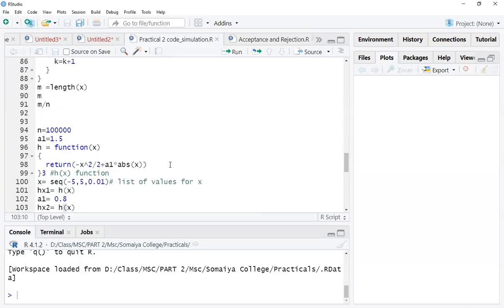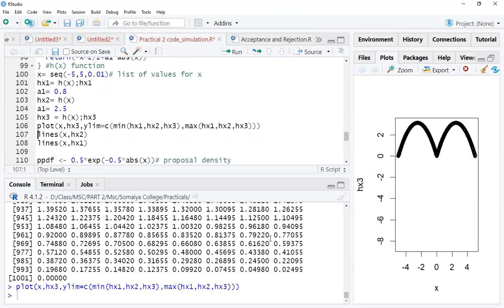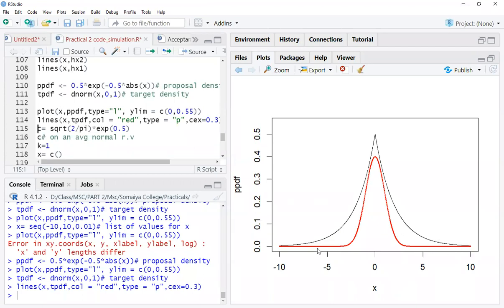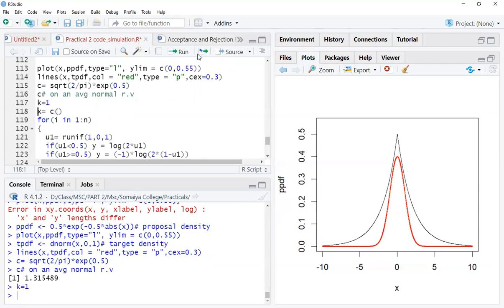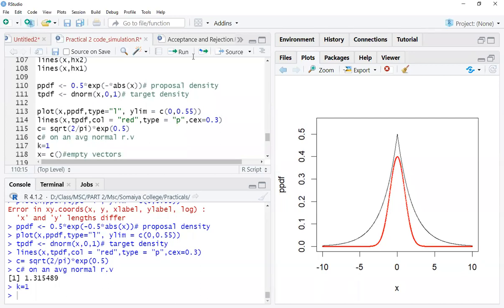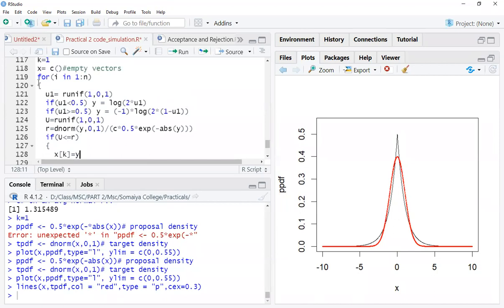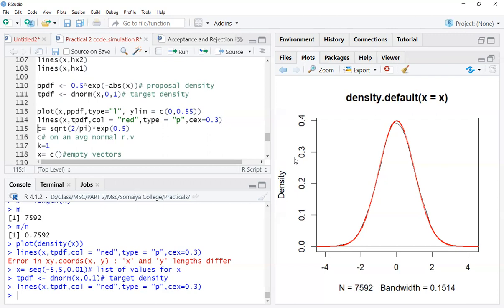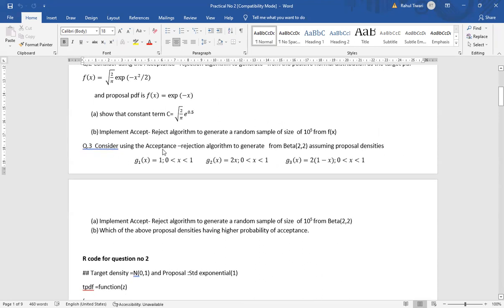Lect 4 : Monte Carlo Integrations 2